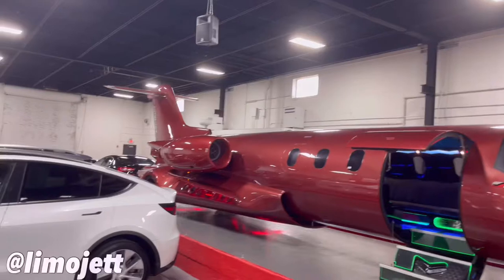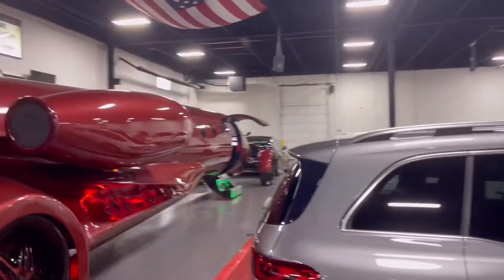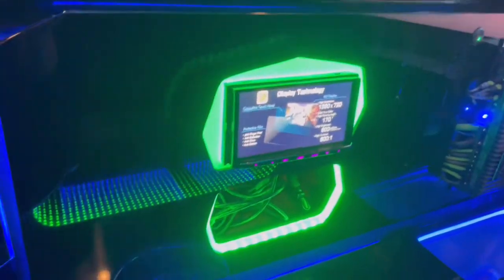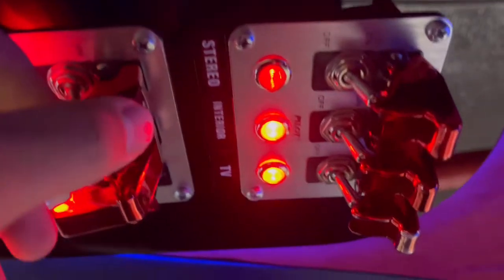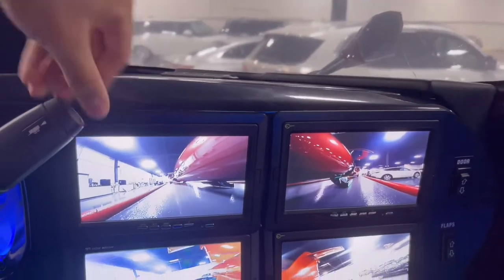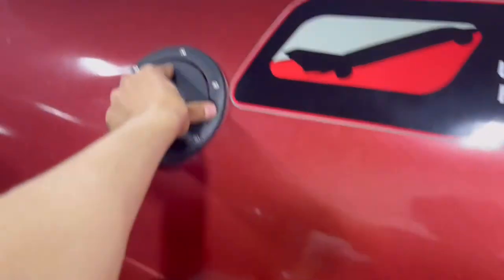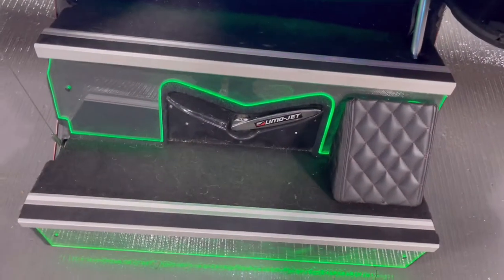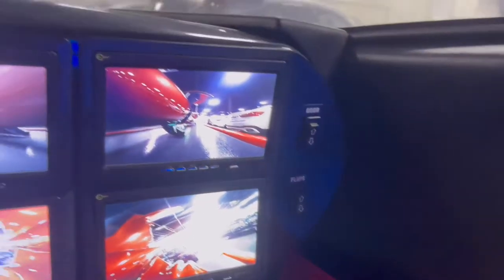THE FIRST EVER $5 MILLION DOLLAR LIMO-JET ON THE PLANET!! FULL REVIEW & I FLEW IT!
Today I am giving you guys an awesome look at this Learjet/Limo-jet! It was definitely a whole different feeling seeing this thing in person then in the pictures. During this video I am giving you guys a full exterior & interior review of this limo-jet. This limo-jet was built from the ground up by owner Frank DeAngelo and was in the making for 12 years! This type of vehicle costed more than $1 Million to build it from the ground up. It definitely was a big pleasure to come to Jidd motors and review this one of one Limo-jets on the Planet.

Jidd Motors Dealership👇🏽

Jidd Motors Dealership Location👇🏽
1313 Rand Rd, Des Plaines, IL 60016

Limo-jet👇🏽